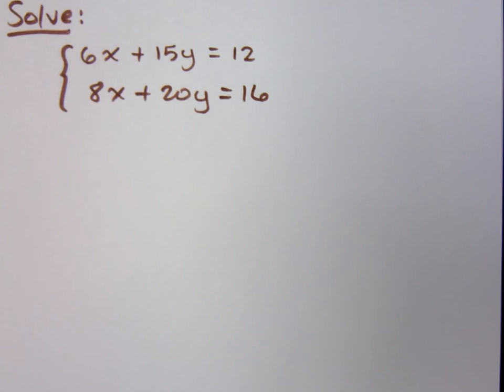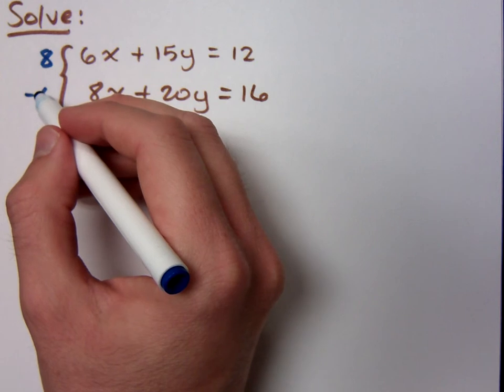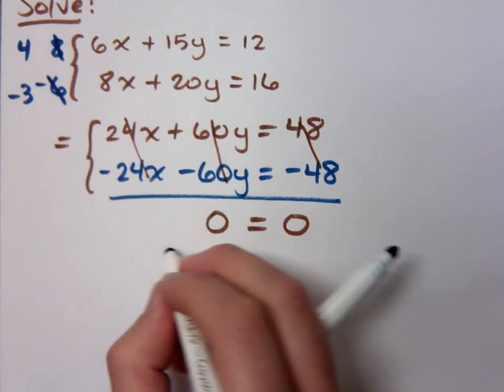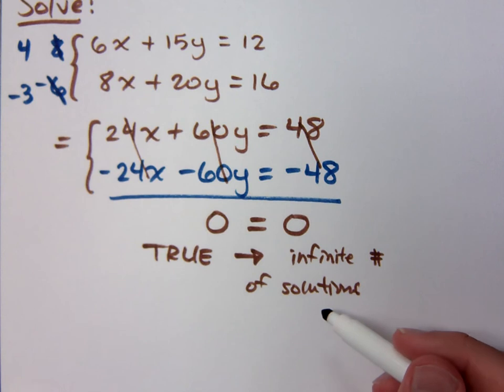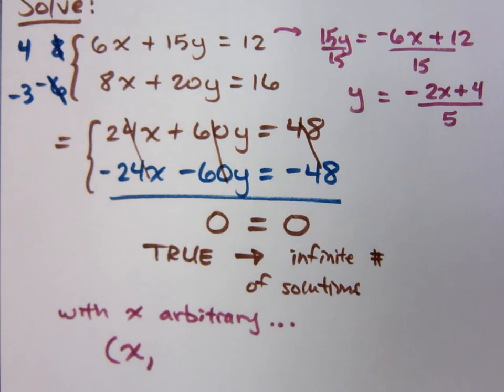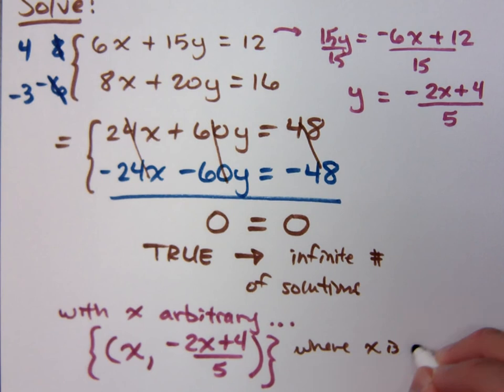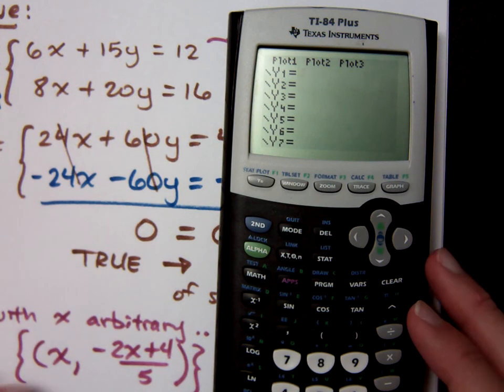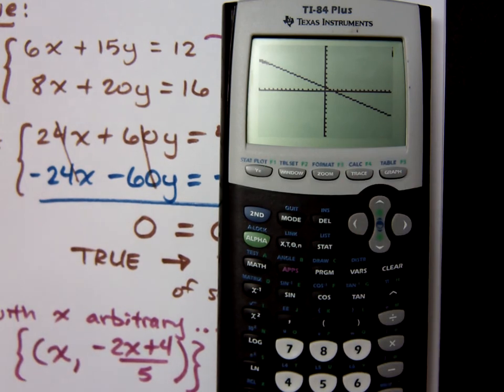College Algebra - Part 170 (Systems of Equations)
Solve:
6x + 15y = 12
8x + 20y = 16